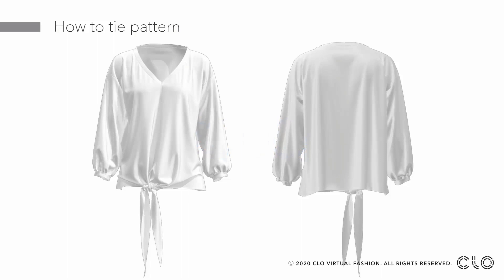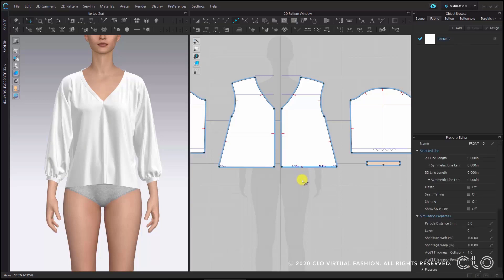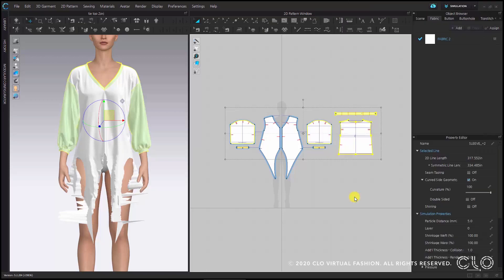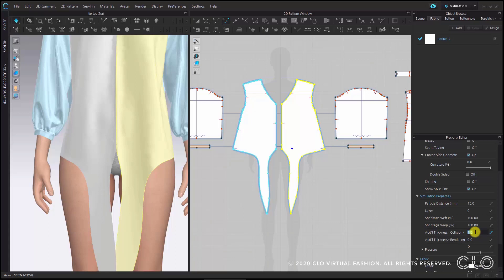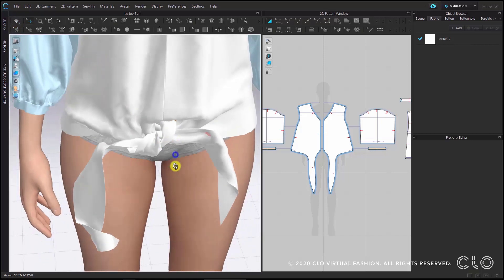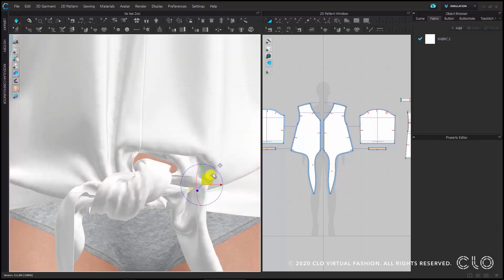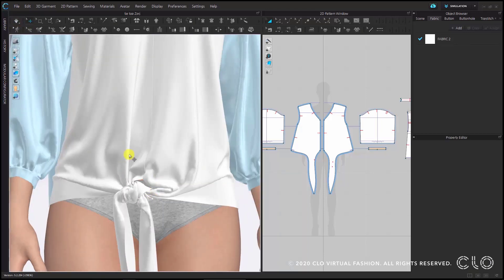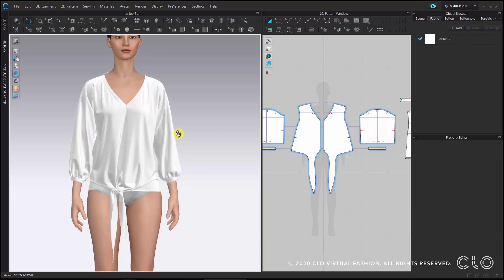Design Details: Way to do stable simulation - How to tie pattern(EN)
Learn how to make a tie pattern in the CLO.

In this tutorial, you can learn how to tie a knot twice and minimize wardrobe conflicts.